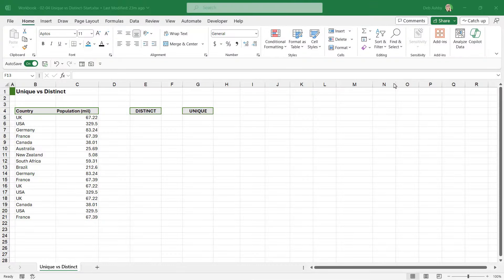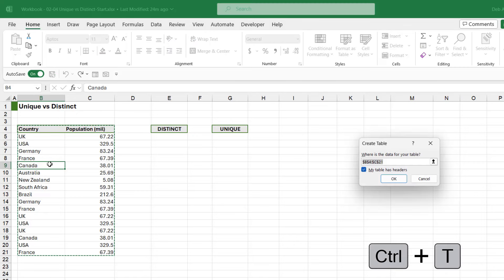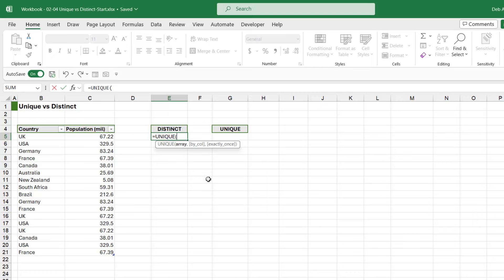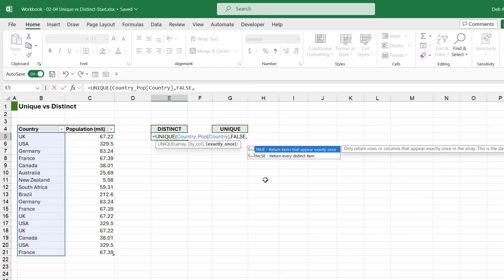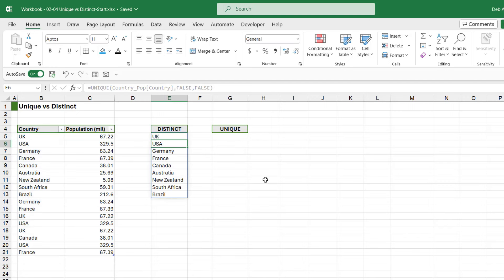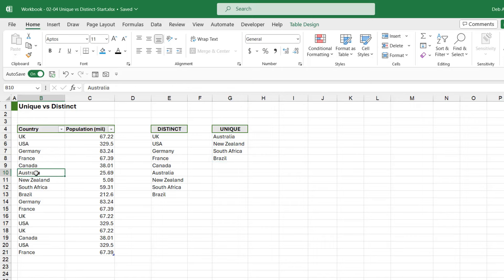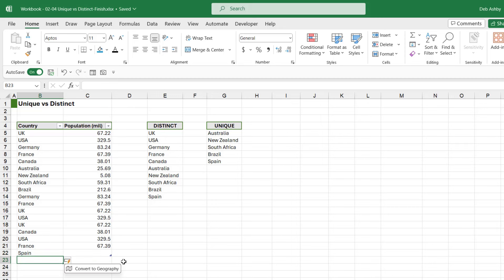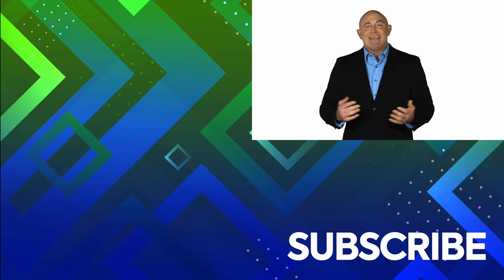Unique vs Distinct in Excel 365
In this lesson, we dive deep into the differences between unique and distinct values in Excel 365 using the powerful UNIQUE function. You'll learn how to generate distinct lists, which display all unique entries regardless of duplicates, and truly unique lists showing items appearing only once in your dataset.